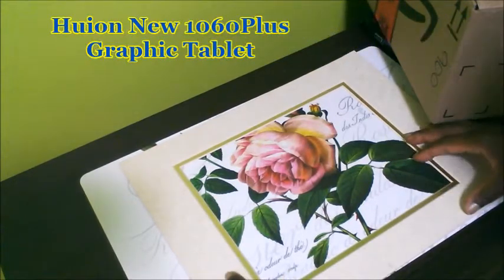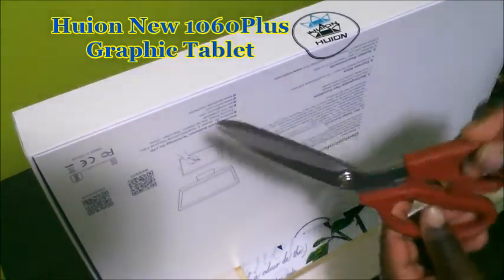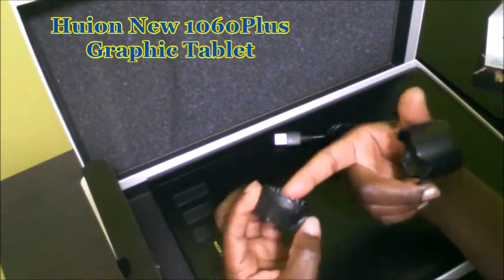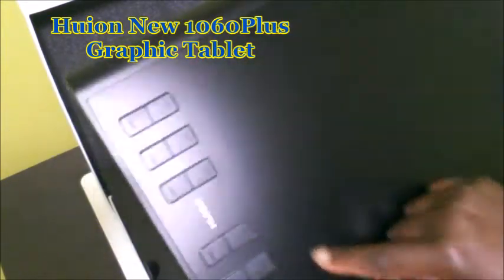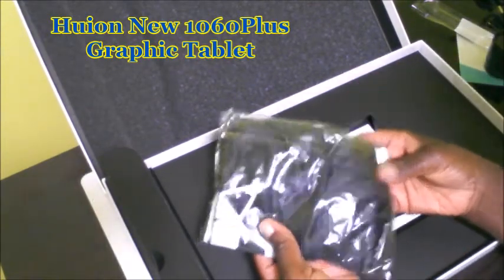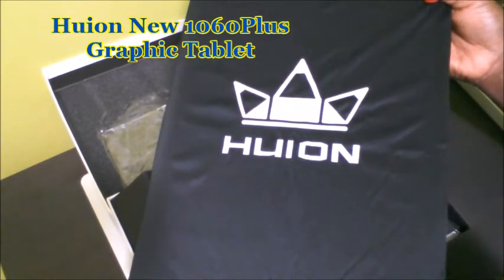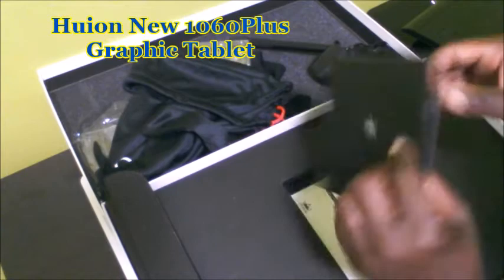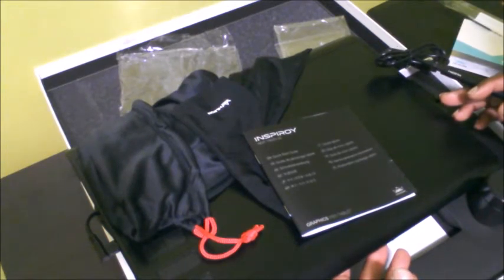Unboxing Huion New 1060Plus Drawing Tablet with Micro SD card + Pen + Glove + Nibs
Yes I am unboxing this new product from Huion. After researching and watching others unboxing their new gadget, I am showing you mine. Yeah!
I choose this brand because of the software art program that I currently use.

**Windows 8
**Krita - Art and Graphic program (Free to download)
Thank you Krita!

Ok lets get on to it!